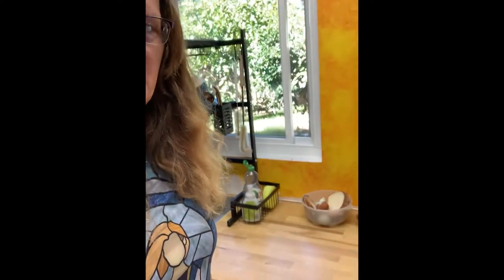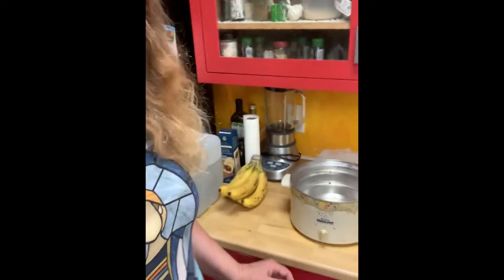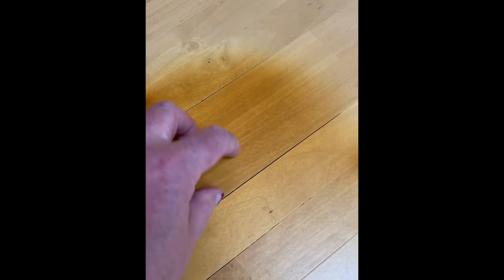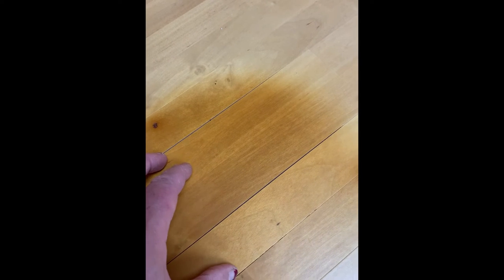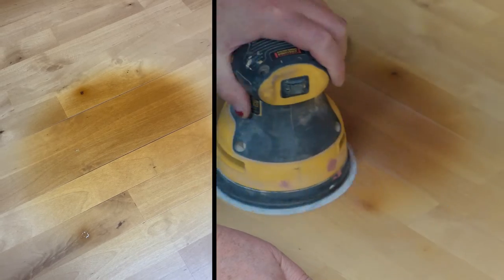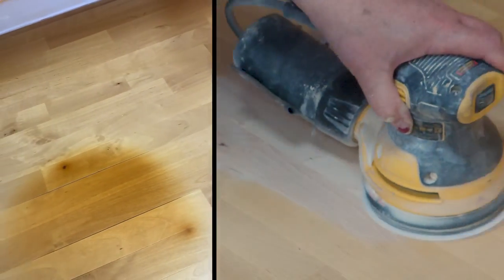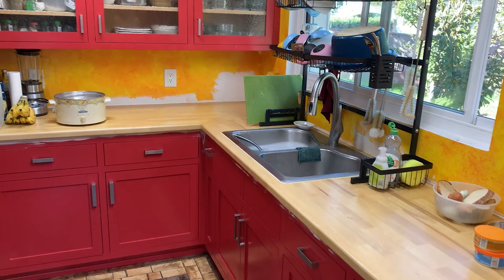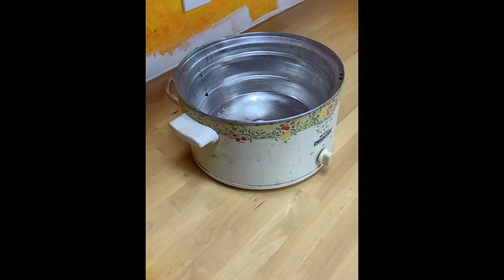Butcher Block Counter vs. Crockpot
Birch butcher block countertops versus the crockpot while making vegetable soup, slow cooking for 6+ hours. Battle Royale level!

Don't do this at home!

Really, don't do this!